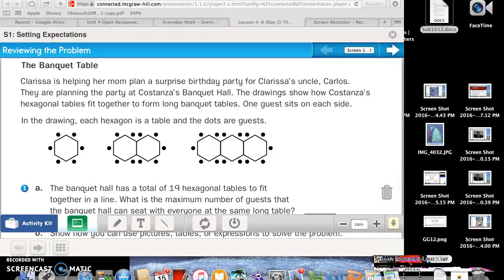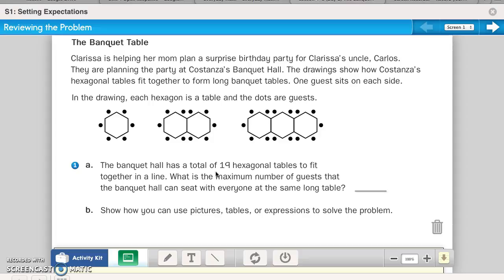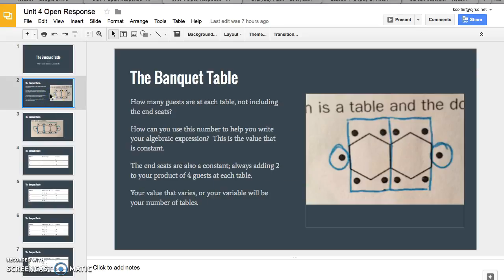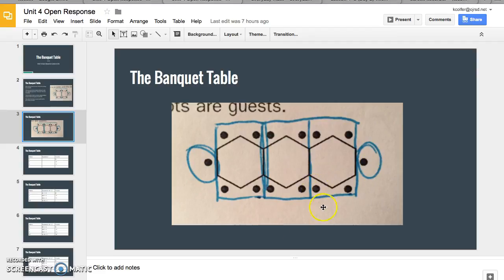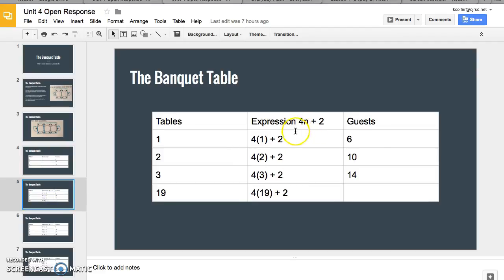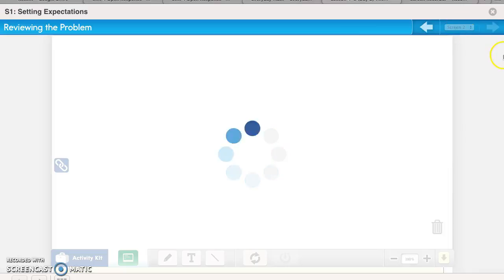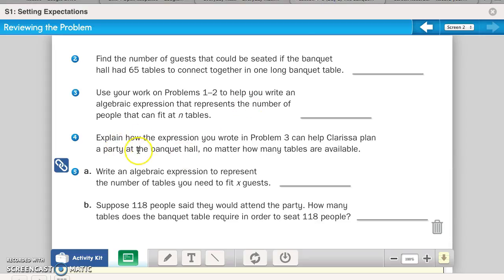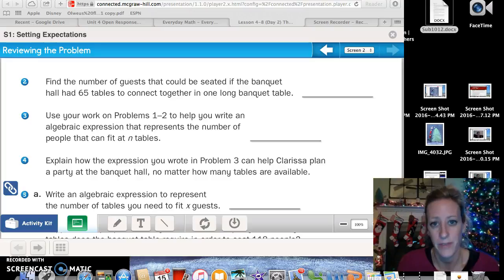The Banquet Table (4-8 Open Ended)